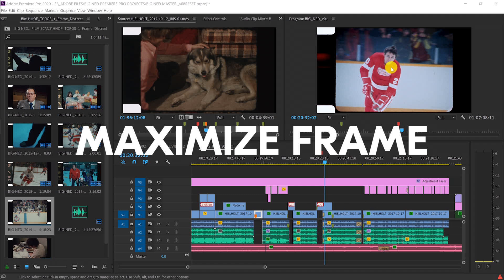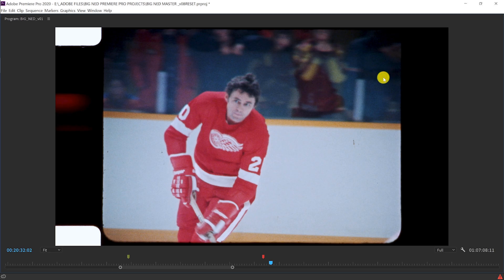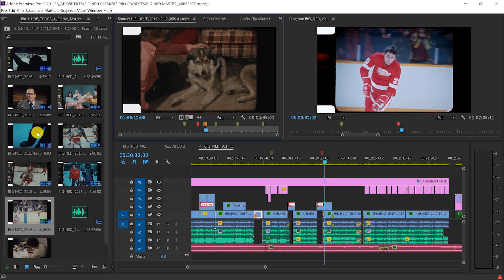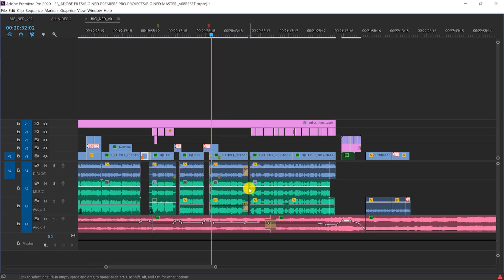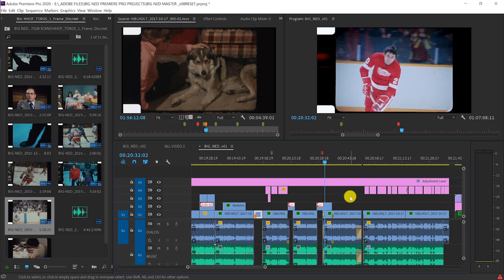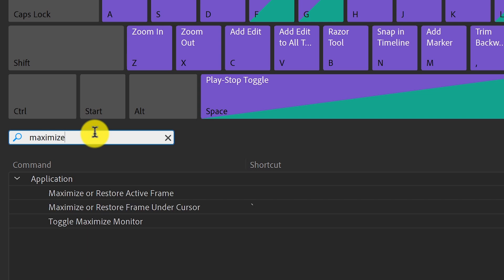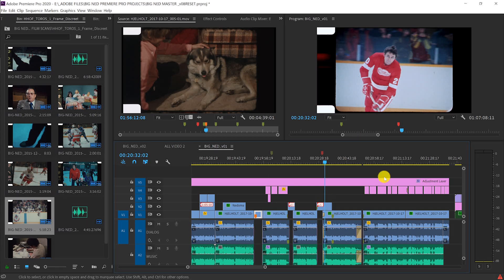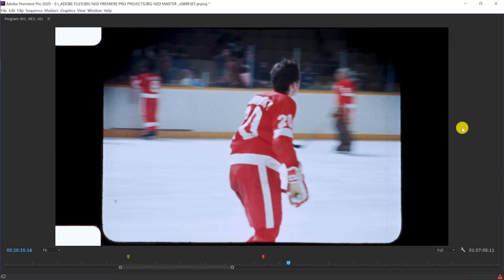Quick Tips for Premiere Pro - Using Maximize Frame | Adobe Creative Cloud | Tutorial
In 60 seconds, Vashi Nedomansky, ACE will show you how to use the Maximize Frame shortcut in Premiere Pro to help speed up your editing workflow.